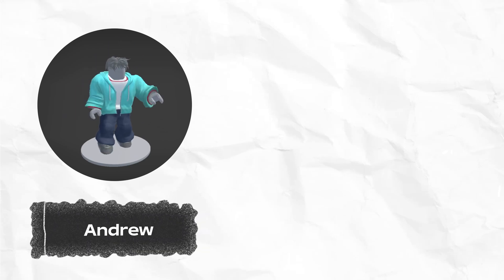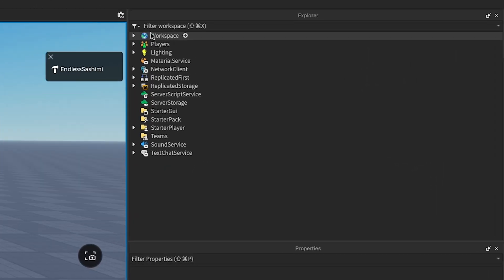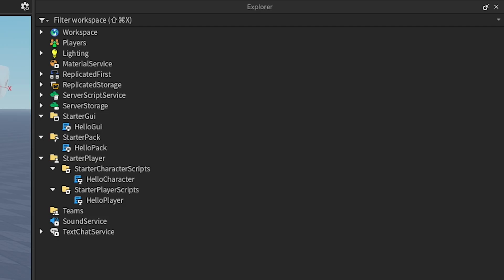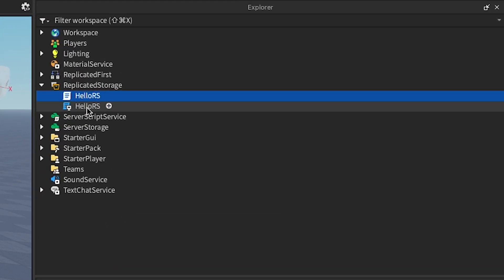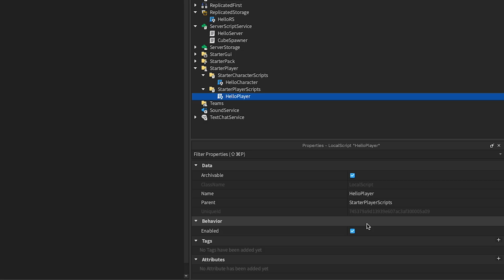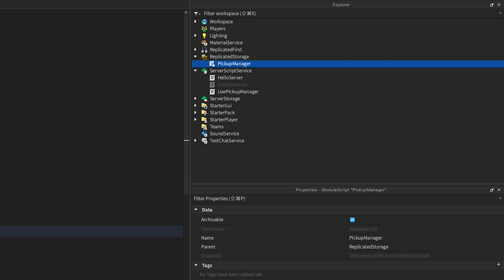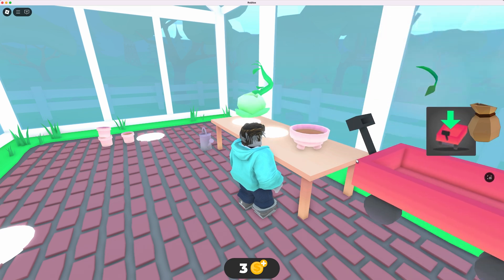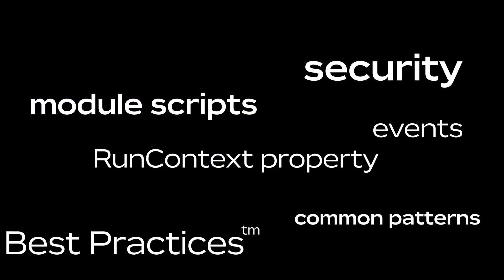How to get your code to run on Roblox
Andrew shows you where to place your scripts, so they run properly.